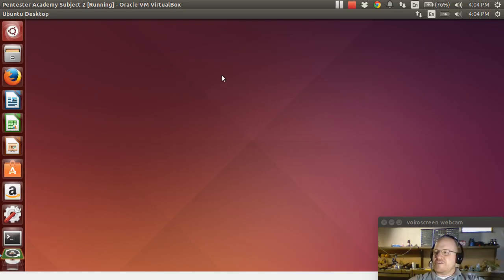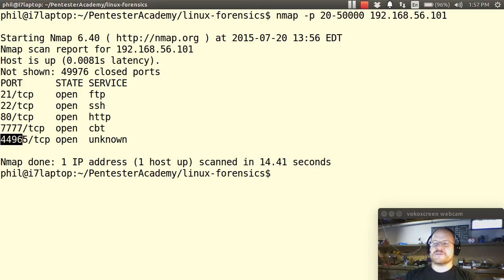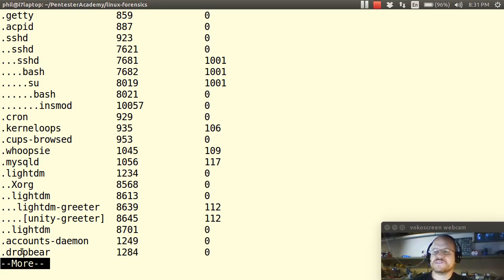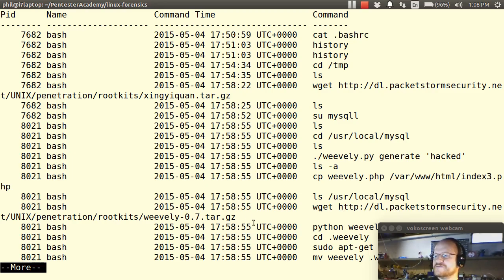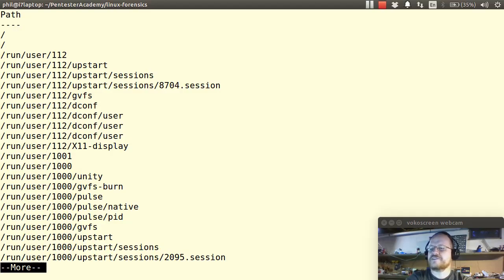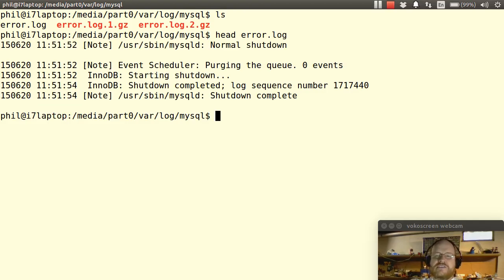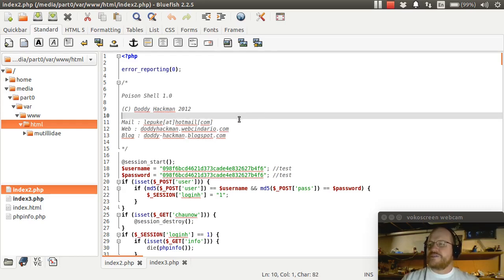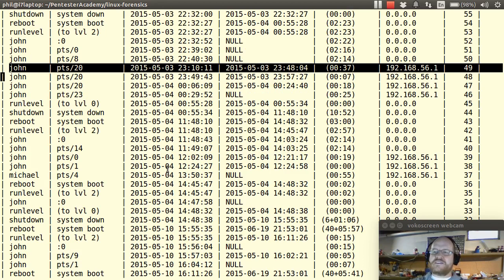Advanced Linux Forensic Investigation | PAS2 Attack Case Study & Evidence Analysis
A real-world style case study on investigating a PAS2 attack in Linux. Learn how to identify attack patterns, trace attacker movements, and build a solid forensic case based on collected evidence.

What You’ll Learn:

How PAS2 attacks operate
Forensic methods for tracing attacker steps
Correlating evidence from multiple sources
Documenting findings for legal or security purposes